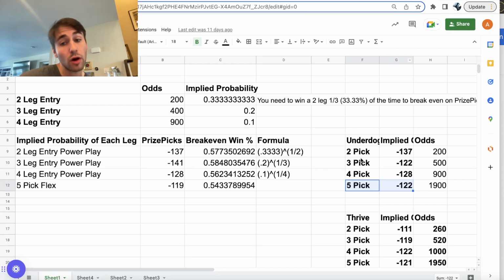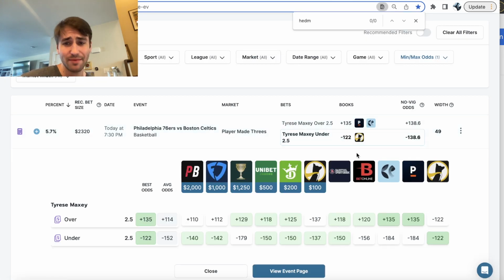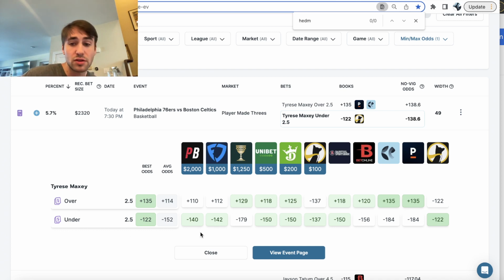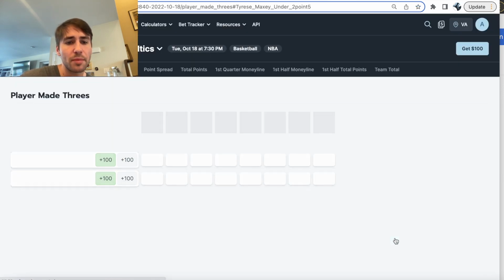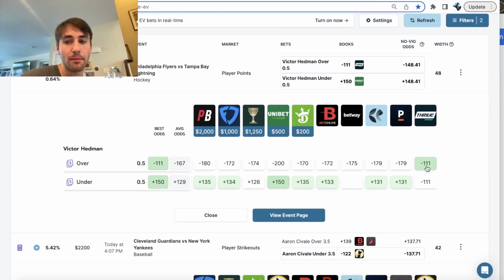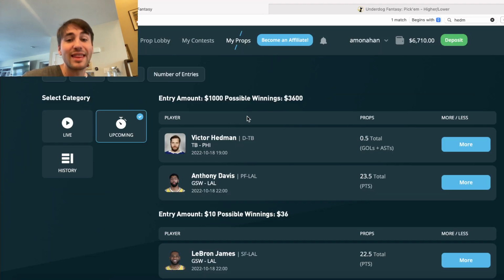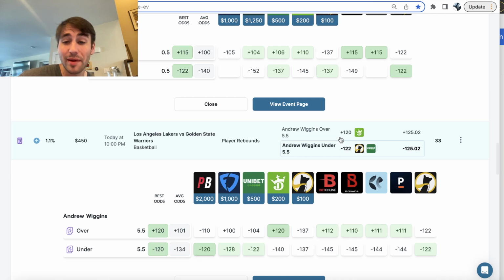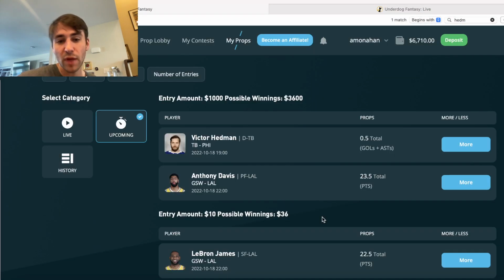11 Sharp Player Prop Picks for Today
PrizePicks has the lowest payouts.

Alex goes through 11 sharp player prop picks for today. He has NBA, NHL and MLB prop bets. Alex thinks he has the best player prop picks for Tuesday, 10/18.